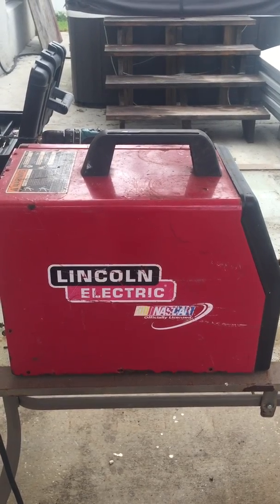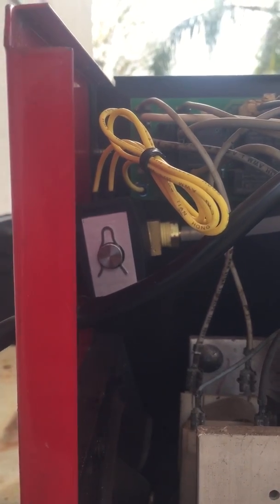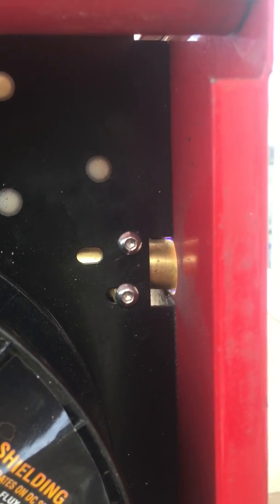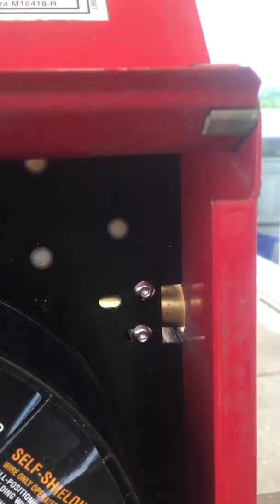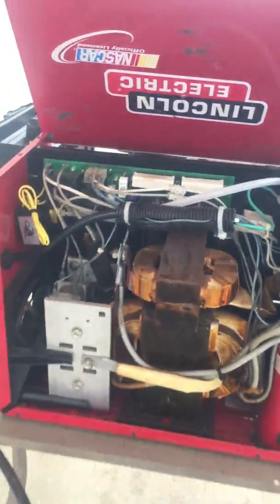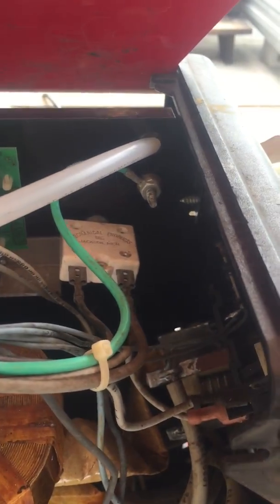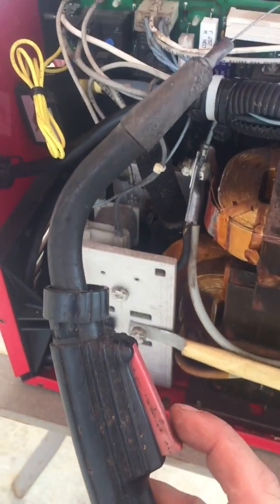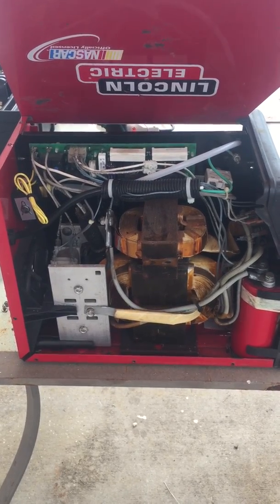Lincoln WeldPak Gas conversion DIY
Quick video on how I added to my WeldPak 100 has with a solenoid and some elbow grease.

1/4" Electric Solenoid Valve 120V AC

additional options :

5/8" - 18 rh male 1/4" NPT adapter
5/8" - 18 rh male Welding hose 6ft
TIG/MIG Gas Cylinder Regulator & Hose